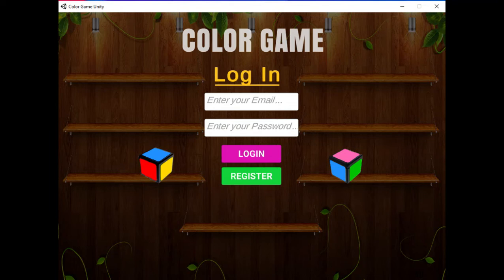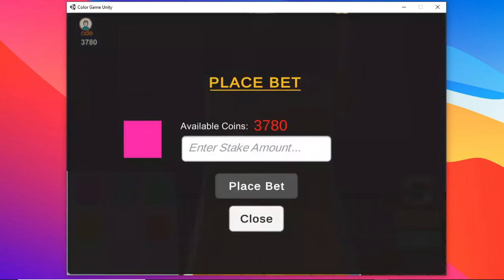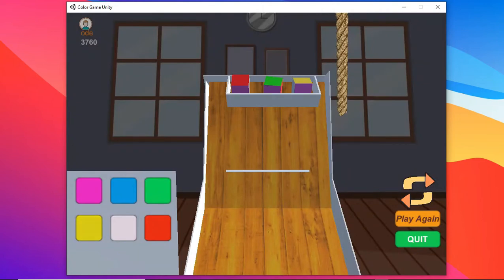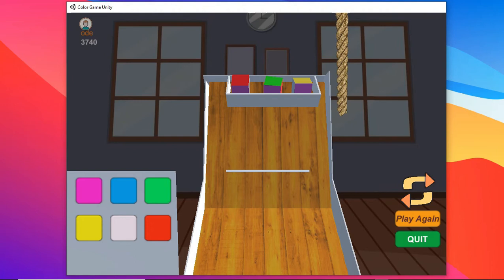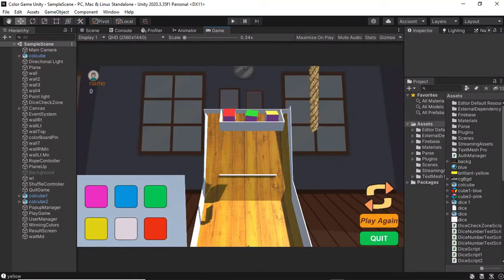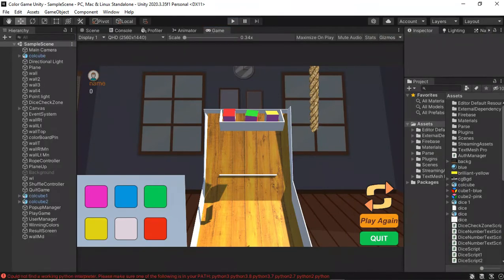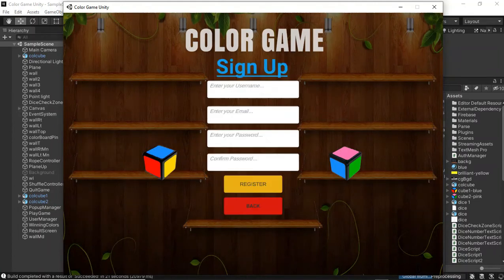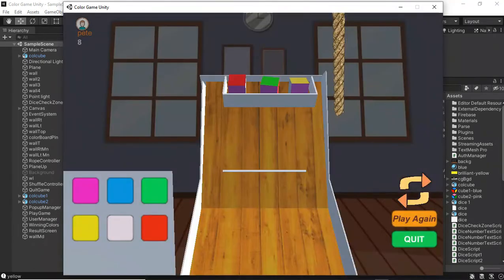C# UNITY DICE COLOR GAME + COIN COLLECTION ~ 100% RANDOM WITH SOURCE CODE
Order a high quality original report paper for this project today
This channel aids in assisting you with the best practices and designs in relation to UI/UX , Product Demos, Web, Blockchain and other interesting tech content.

BUY ME A SMOOTHIE :)
Bitcoin: 36rxbxviSm3NEfrspdNJrNdm4LjUtFYbFU